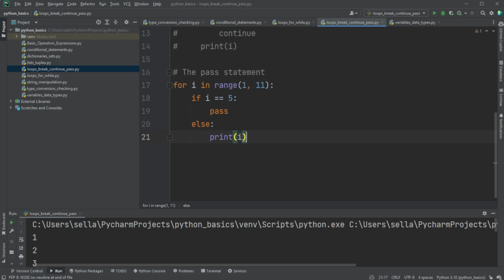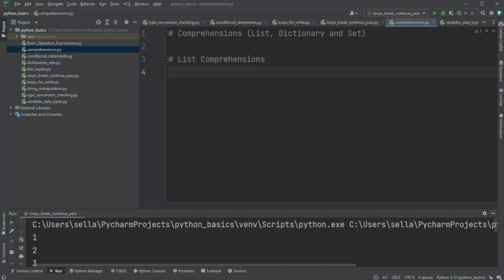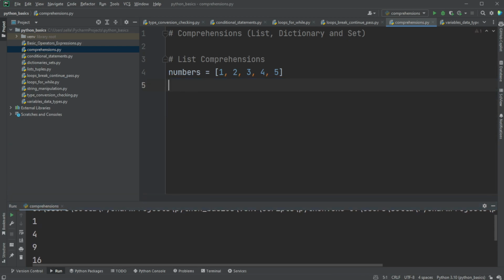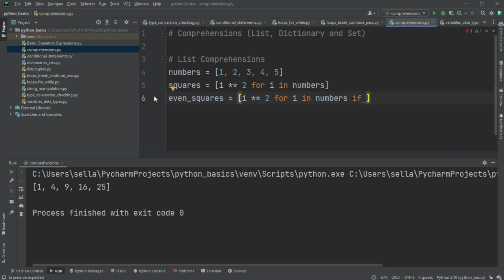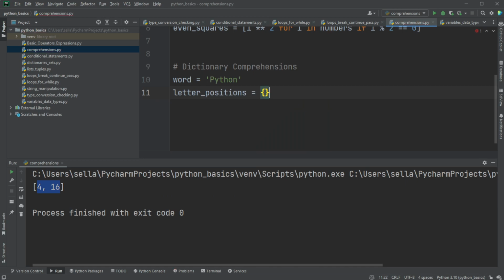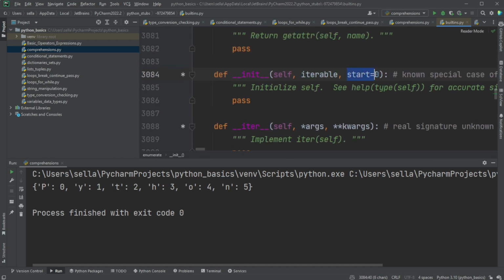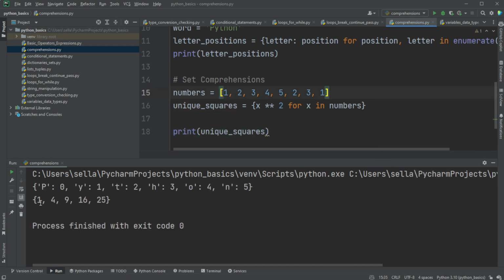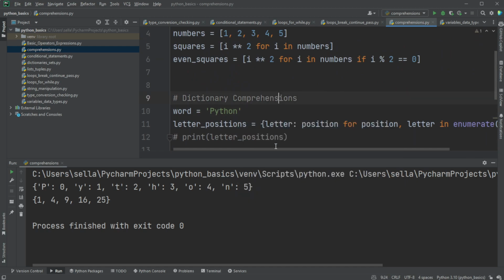Comprehensions (List, Dictionary, and Set) with Python 3